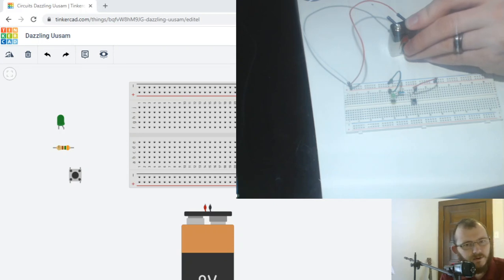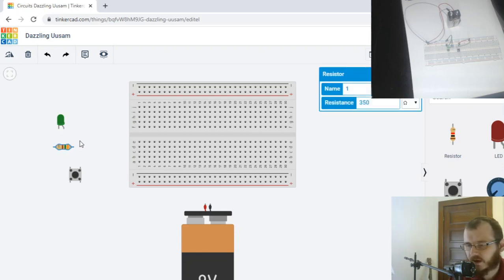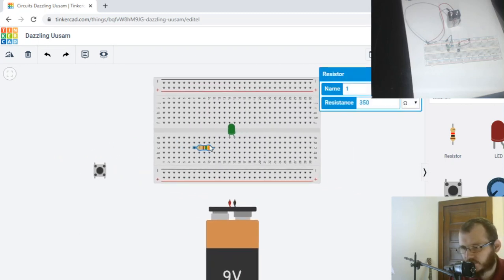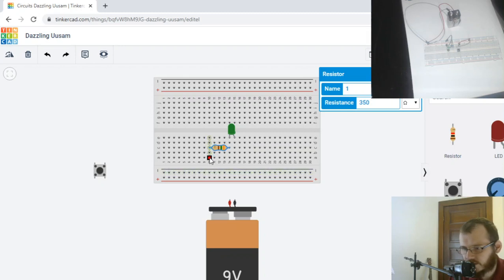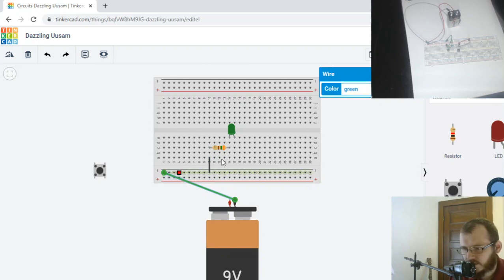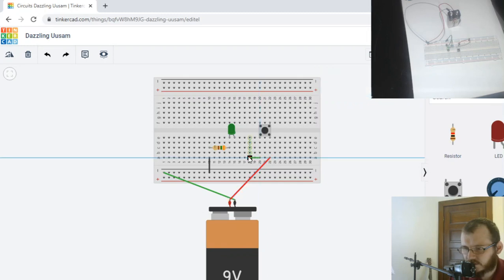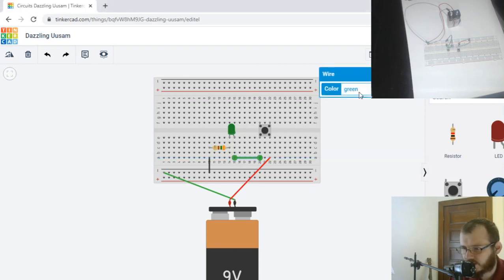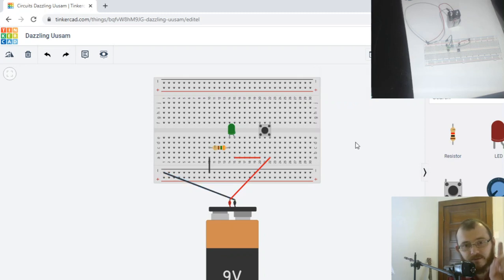Turn LED On/Off with Switch - Electronics Projects for Beginners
In this project we build a circuit to turn an LED On and Off with a switch.

Supplies Needed:
* 1 - 9v
* 1 - Breadboard
* 1 - Led
* 1 -  ~350 Ohm Resistor
* 1 - PushButton